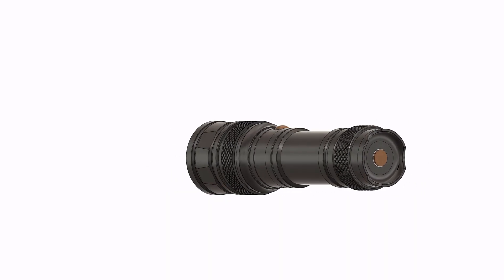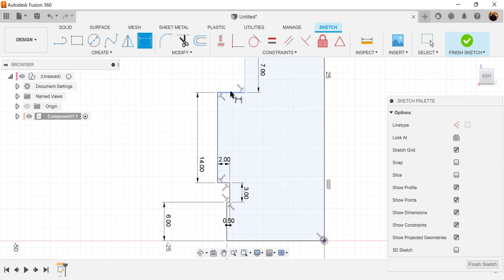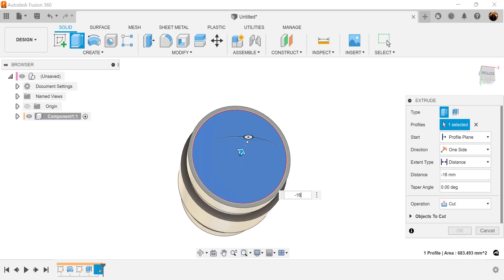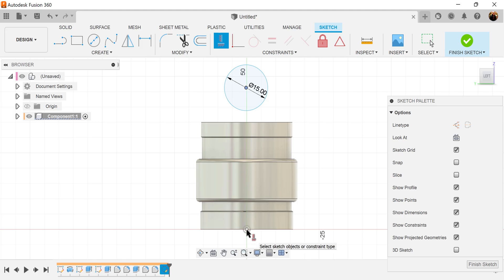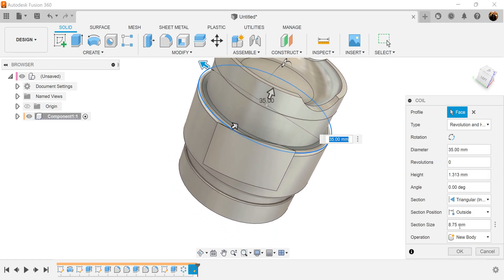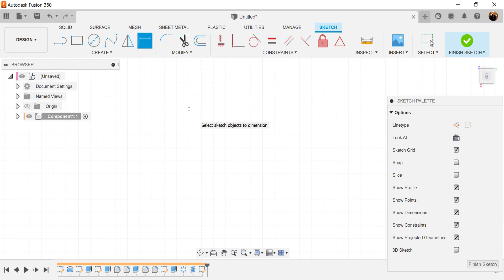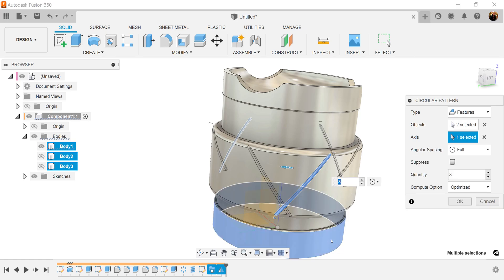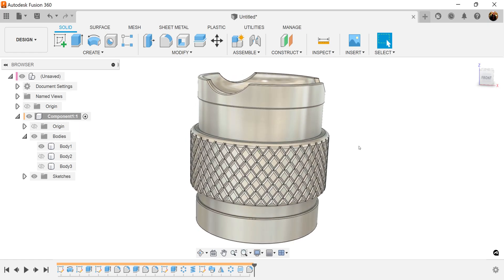Learn to model an LED flashlight in Fusion 360 | Part 1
In this exercise, we model the first part of an LED flashlight in Autodesk Fusion 360.

***My Gear:
PC
128 GB RAM
3Dconnexion Space Mouse Enterprise
Editing Software
Audio
Additional mice for 3D modeling
3Dconnexion SpaceMouse Pro 3D Mouse
3DConnexion Spacemouse Compact 3D Mouse
3Dconnexion SpaceNavigator 3D Mouse
3DConnexion SpaceMouse Enterprise Kit 2